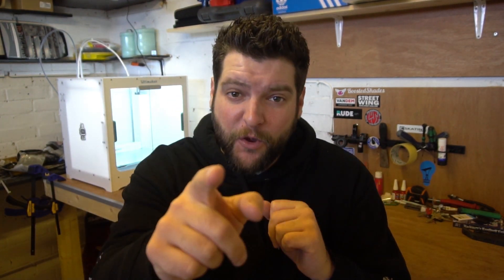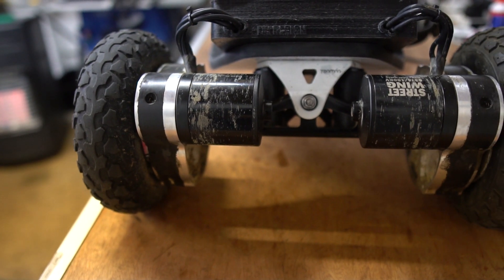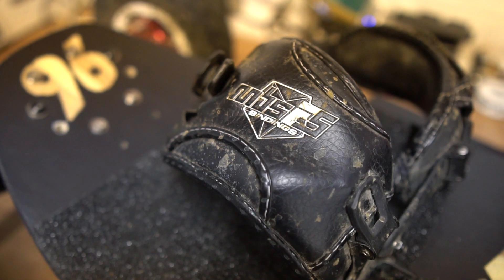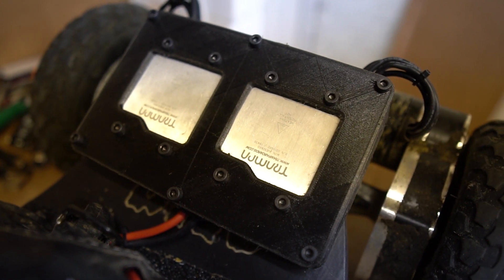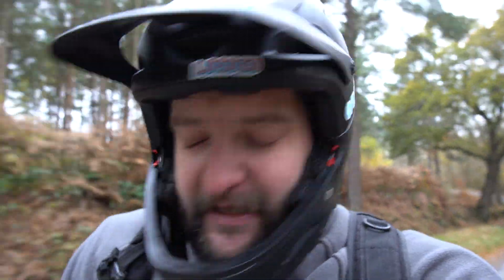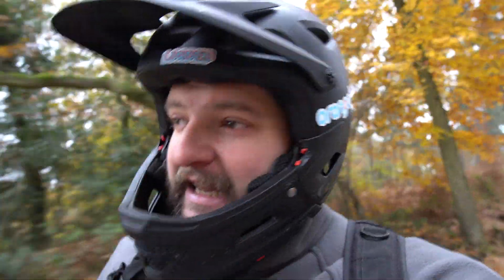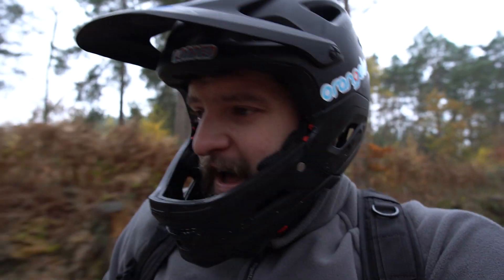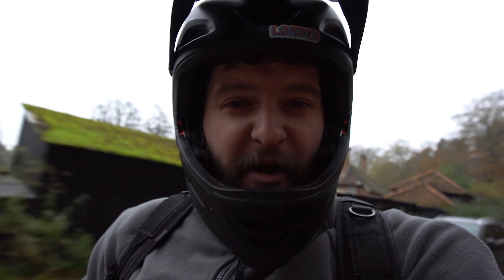How To Build An Electric Mountainboard - 6 Months later - Upgrades!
So.. 6 months later and I thought it time to check in with the electric mountainboard we built together.  I've made several upgrades to the board including a Haero Bro deck, MBS F5 Bindings and VESC 6 motor controllers.  Lets have a look at the board as it is now then go ride the woods!